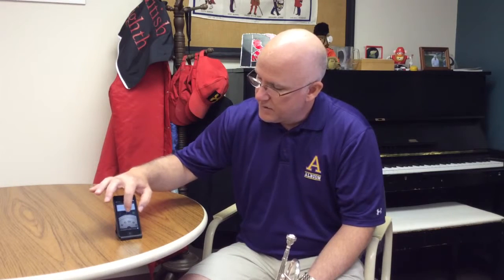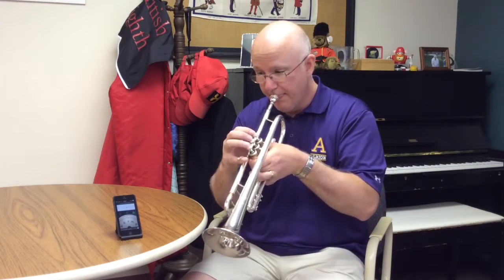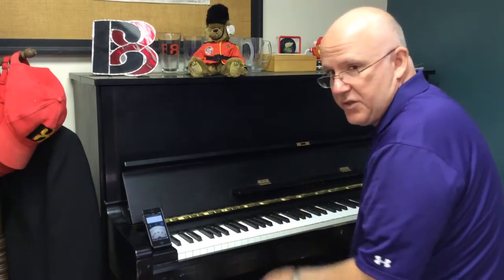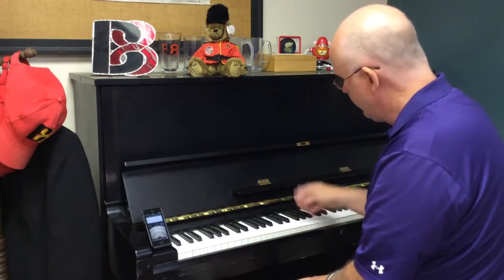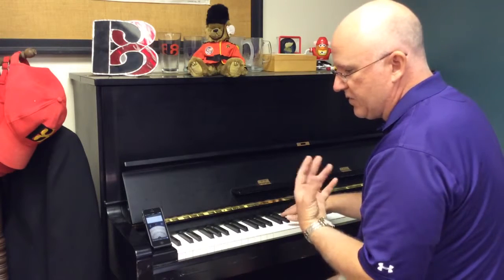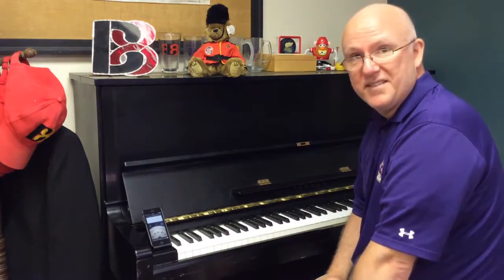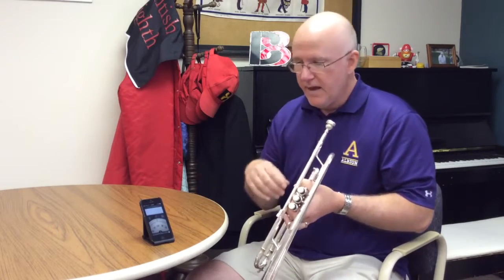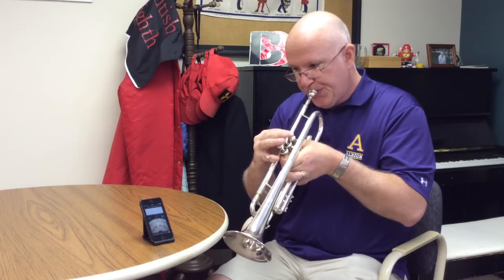Albion College EdTech Screencast Episode 2: ClearTune App w/ Dr. Samuel McIlhagga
Albion College Associate Professor Dr. Samuel McIlhagga (Music) discusses his use of the ClearTune App.